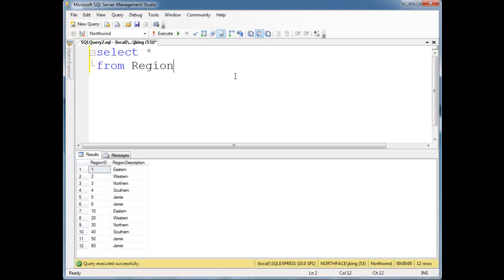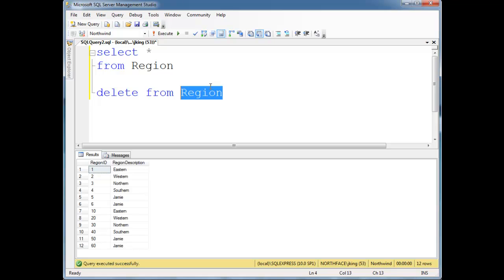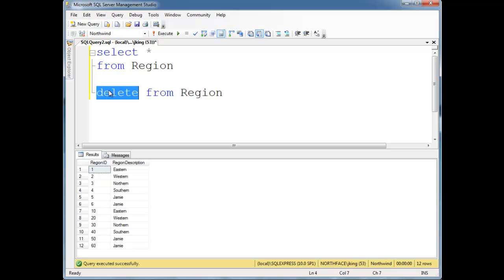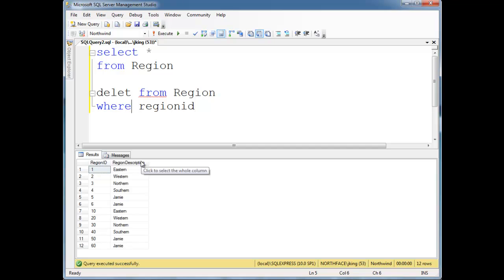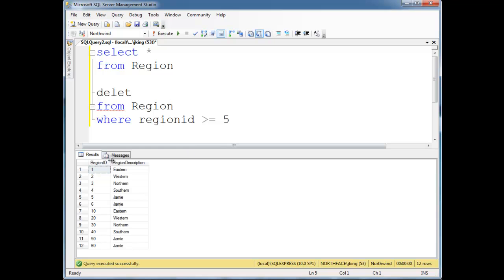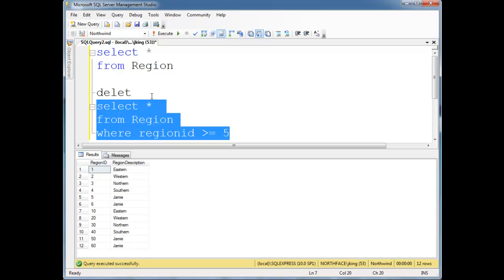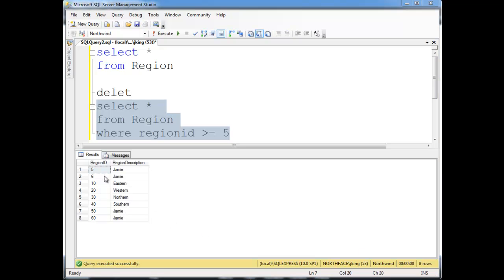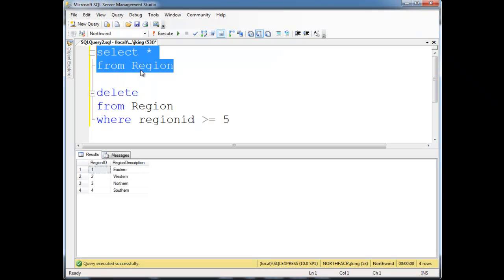SQL DELETE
Jamie King of Neumont University demonstrating SQL's DELETE command.